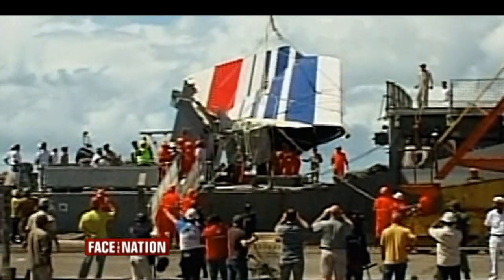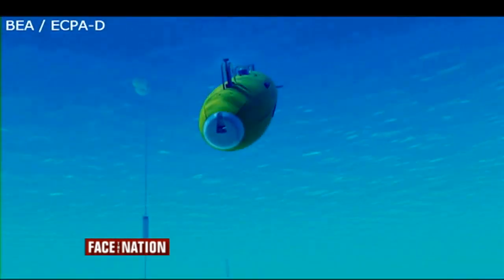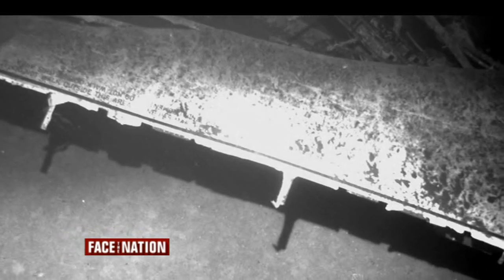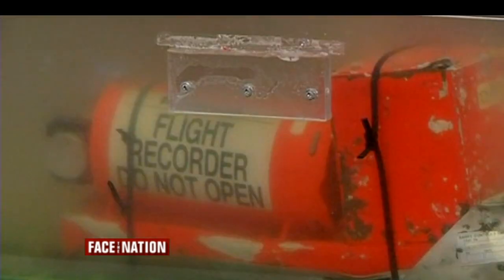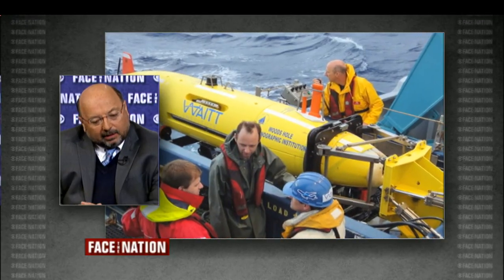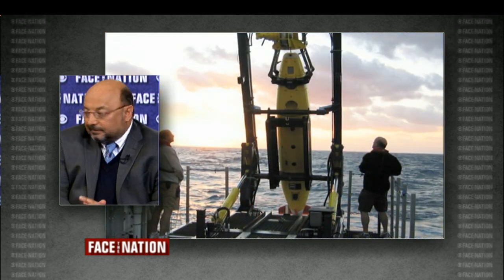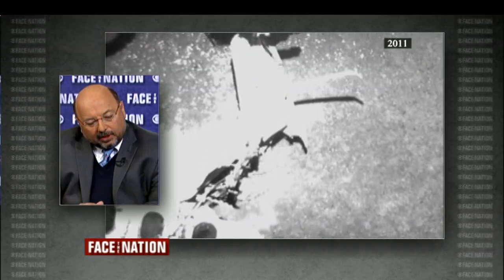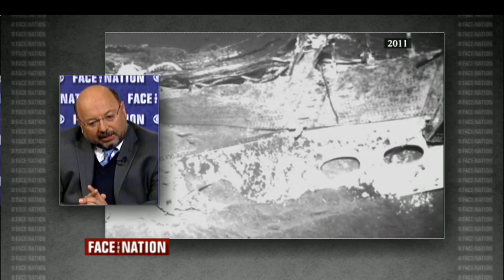If debris in satellite photos is Flight 370, what happens next?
David Gallo of the Woods Hole Oceanographic Institution describes the feats of technology required to search deep underwater.